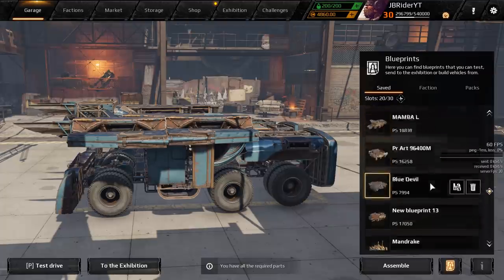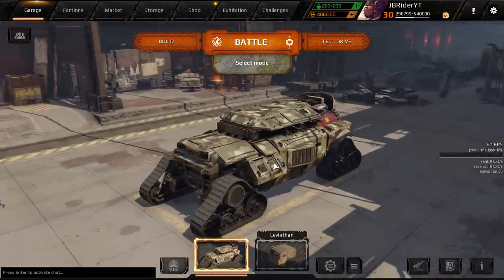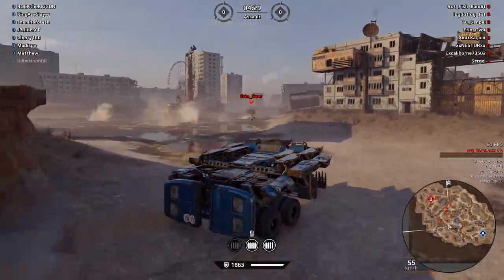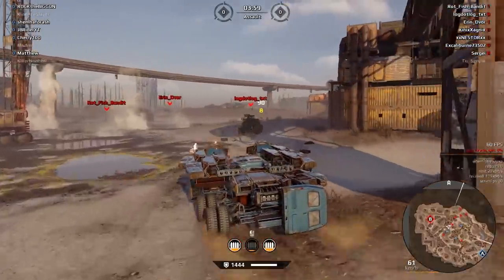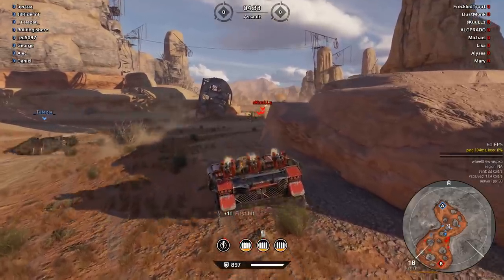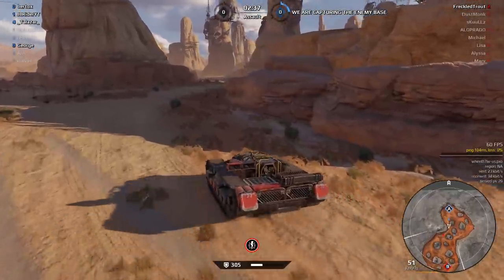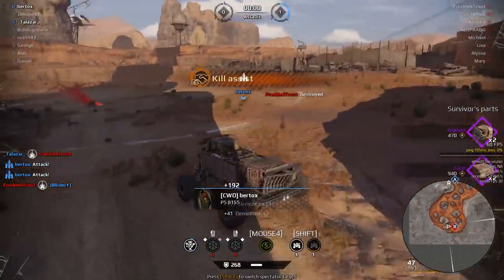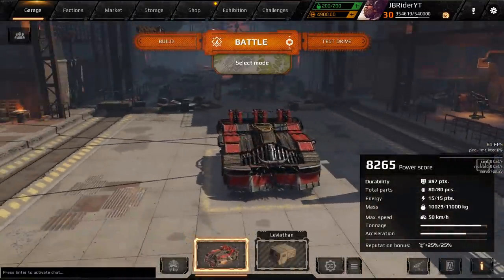HOW TO DEAL WITH HOVER BUILDS that ruin your life in Crossout - Crossout Gameplay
KEY FEATURES:

1. Unique vehicles, crafted by players using a wide range of available parts: from nimble buggies to heavily tracked off-road vehicles or combat platforms on antigrav fields.
2. Complete freedom of creativity and thousands of possible combinations: Create vehicles of any shape using a wide range of parts, with a wide variety of armour and weapons to help support your arsenal.
3. Advanced damage model: destroy any part of an enemy vehicle and it will affect the machine's performance immediately.
4. A huge arsenal of weapons: From chainsaws to power-drills, machine guns to rocket launchers, and a wide range of variety including flying drones and stealth generators.
5. Your own workshop: create new and advanced parts, and auction them at the in-game marketplace.
6. Choose your own battle strategy: Apart from victory, the only thing that matters is your Survival!